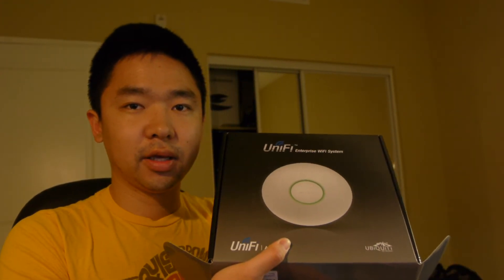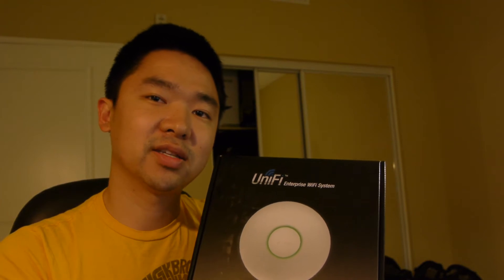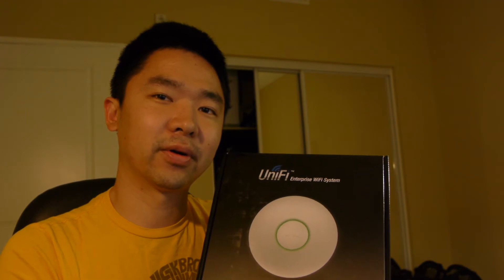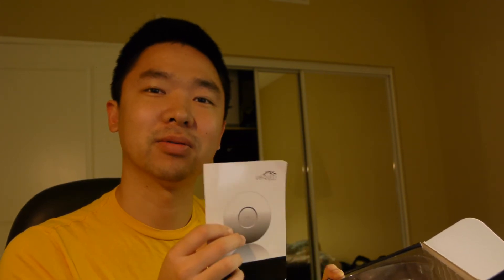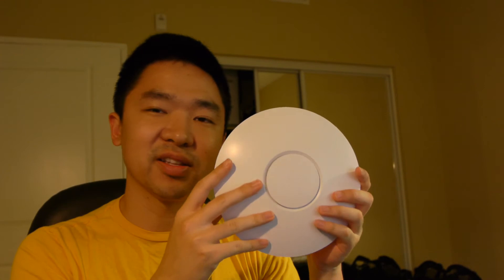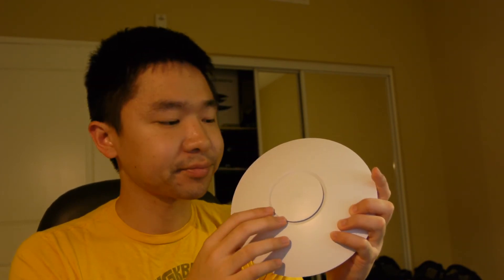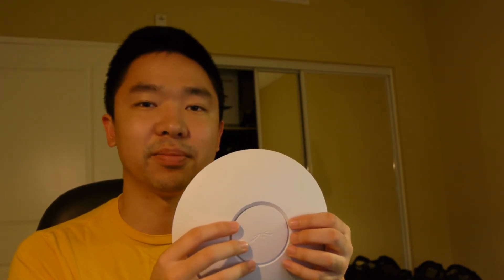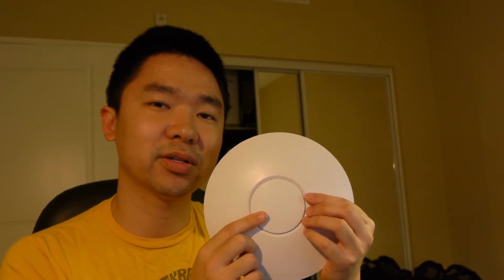[REVIEW] Ubiquiti UniFi Enterprise Wireless Access Point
My unboxing, overview, and experience with the Ubiquiti Enterprise WAP System.